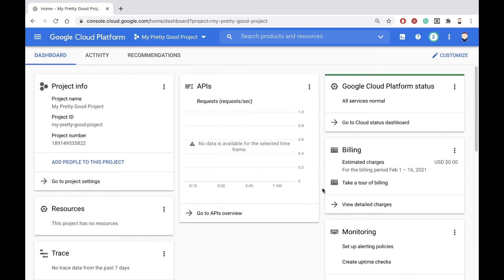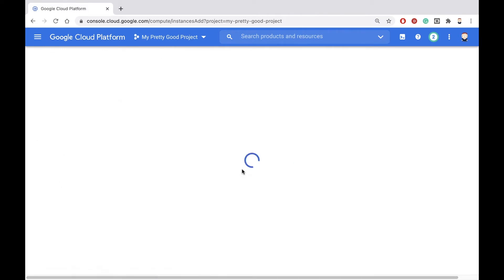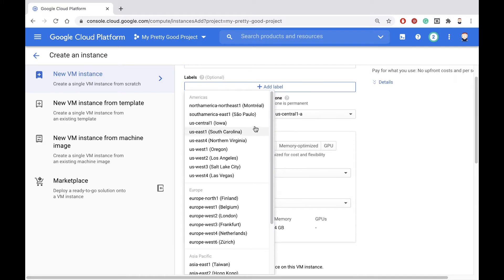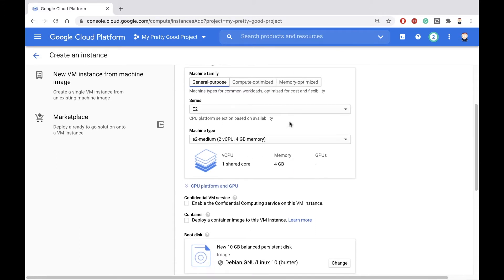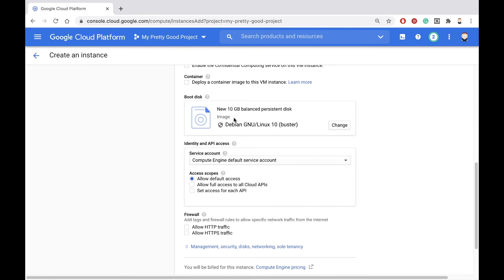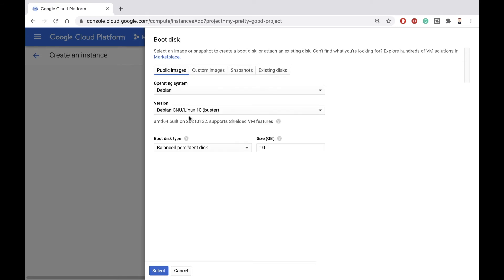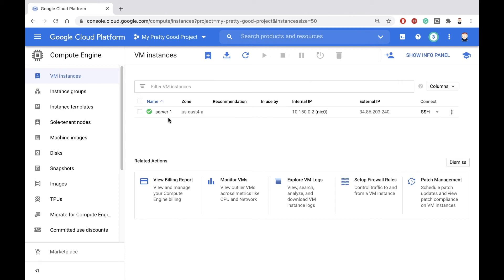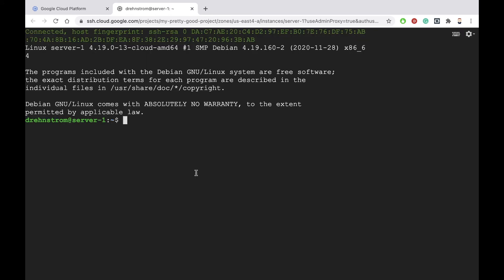2. Creating a Linux Virtual Machine | Google Cloud Quick Tutorials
ROI Trainer Doug Rehnstrom will lead you through creating a Linux virtual machine in Google Cloud.